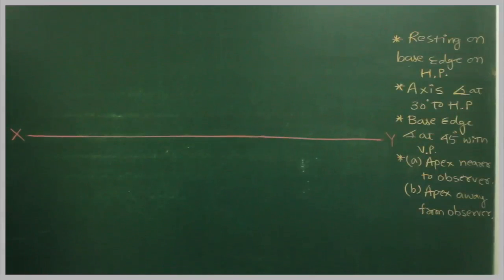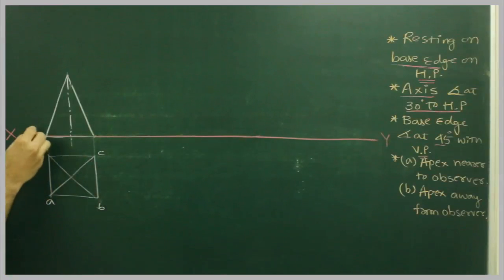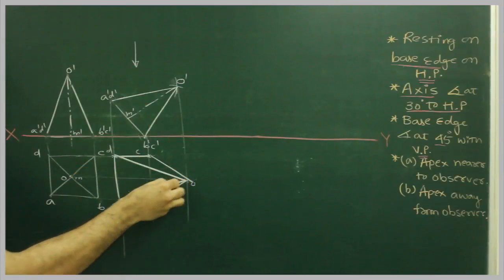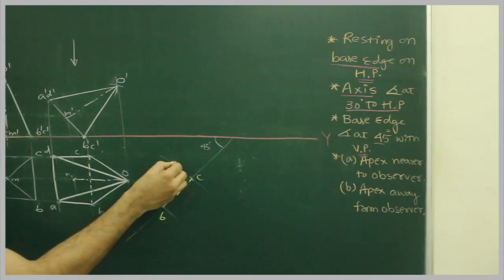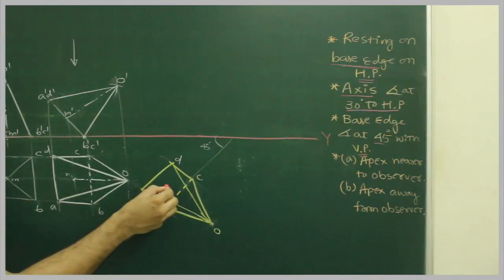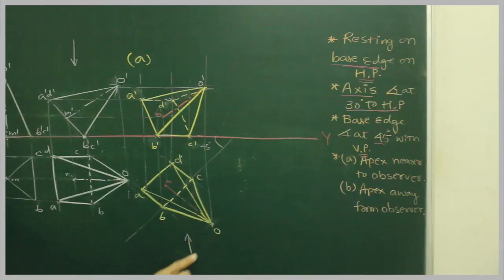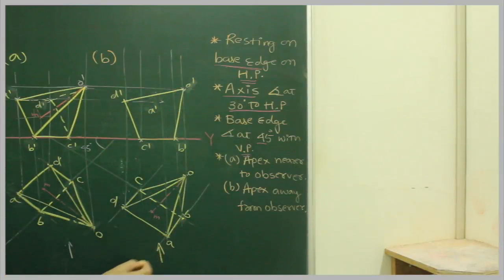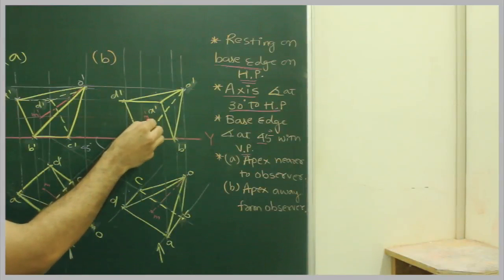Projection of solids 16 ( type 3) ( fro engineering and diploma students)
A square pyramid rests on one of base edge on HP.
The axis makes an angle of 30° with HP and resting
edge makes an angle of 45° with VP. Draw its projections
when (a) Apex is nearer to observer (b) Apex is away from observer. Side = 40mm & Axis = 60mm.